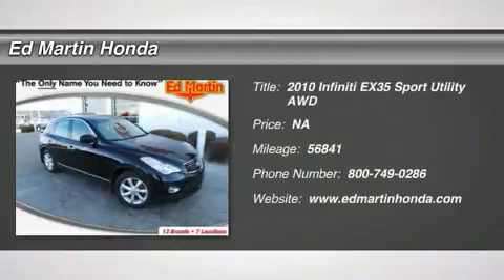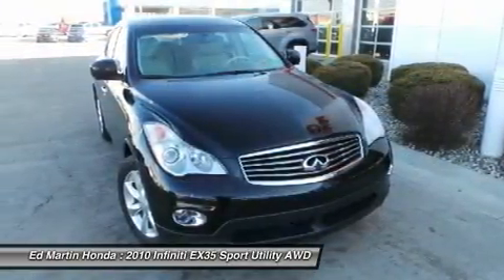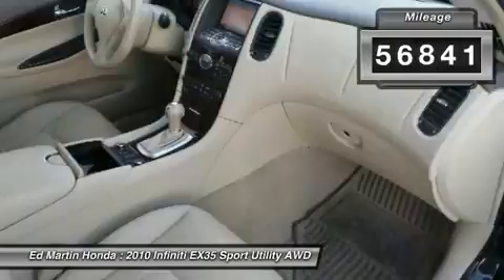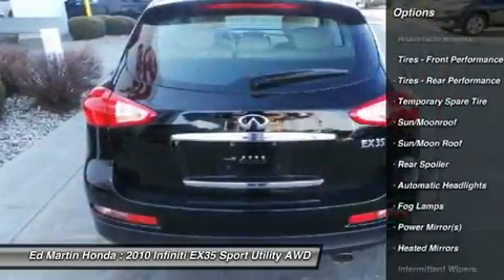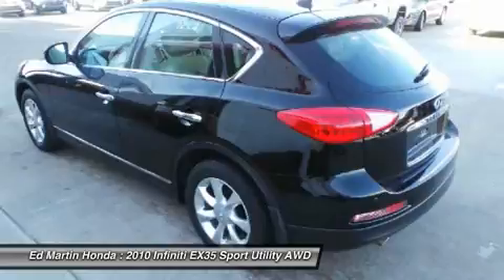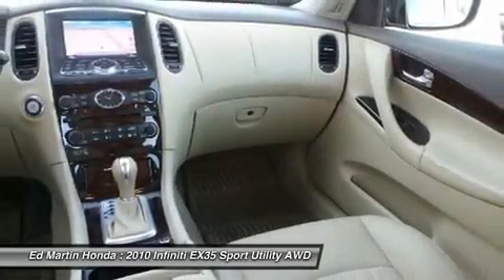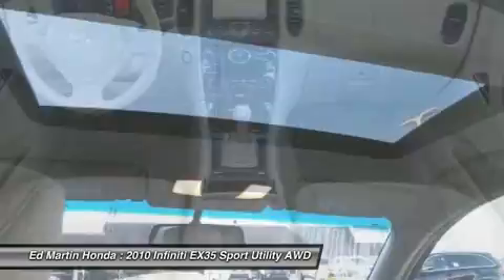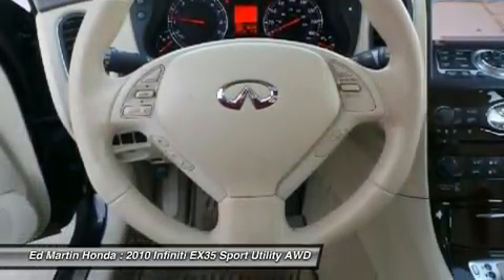2010 INFINITI EX35 Indianapolis, IN 2X653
2010 INFINITI EX35 Indianapolis, IN
Stock# 2X653

HEATED LEATHER SEATS & POWER ROOF!, NAVIGATION!, ONE OWNER LOCAL TRADE!, And SERVICED & COMPLETE DETAIL!!. AWD! Nice SUV! Confused about which vehicle to buy? Well look no further than this beautiful-looking 2010 Infiniti EX35. New Car Test Drive said it  ...strikes a nice balance between sportiness and luxury. The Infiniti EX35 comes with Nissan's superb 3.5-liter V6, fully independent suspension and rear-wheel drive, the stuff of sports sedans. Indeed, we found the EX feels more car-like underway than most other crossovers. Designated by Consumer Guide as a Recommended Premium Compact SUV in 2010. This outstanding Infiniti is one of the most sought after used vehicles on the market because it NEVER lets owners down.